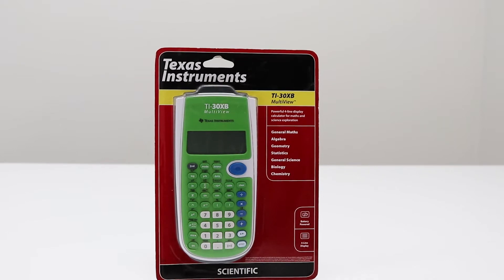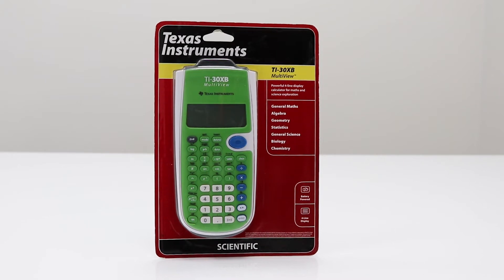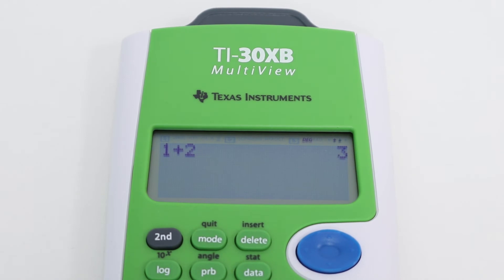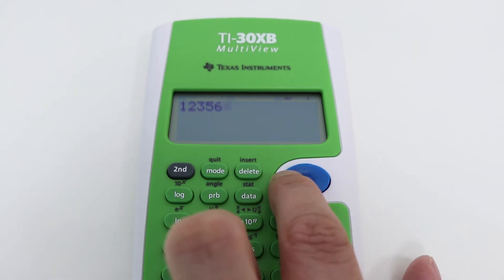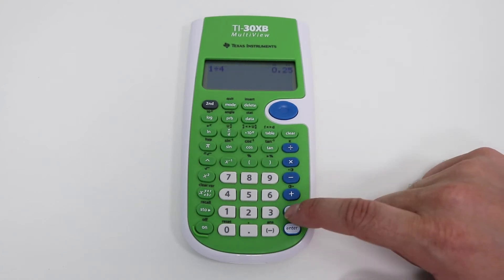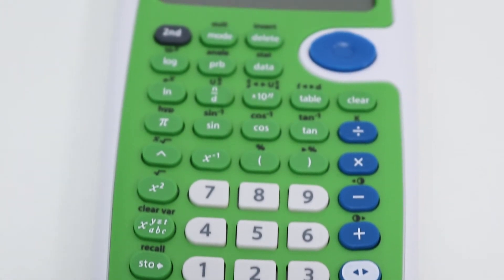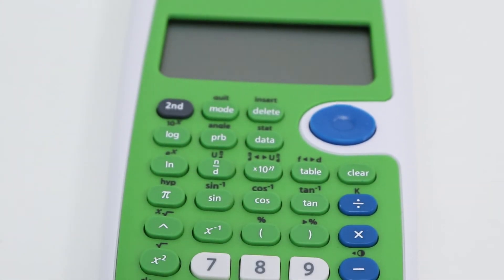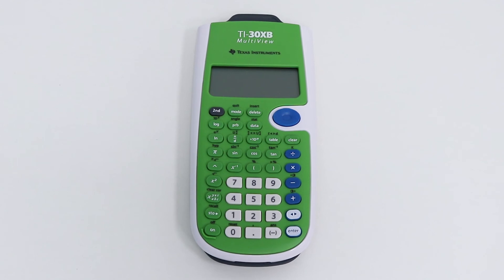Texas Instruments TI 30XB MultiView Calculator Overview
The Texas Instruments TI-30XB MultiView Scientific Calculator has a 4 line display which allows you to view more calculations at 1 time. With the ability to compare results and explore patterns, the TI-30XB is ideal for maths and science use. This calculator is battery powered and can perform basic, trigonometric, polar and rectangular conversions.